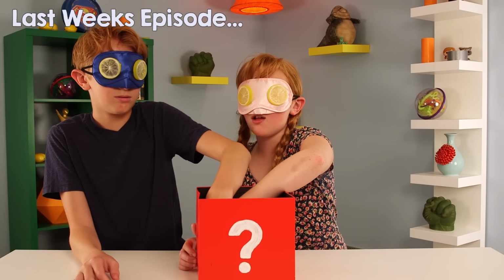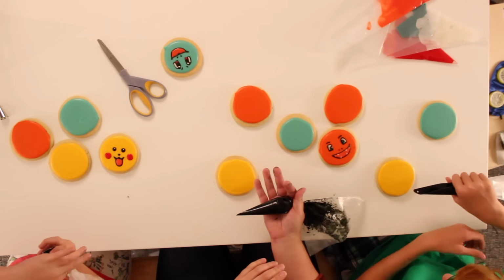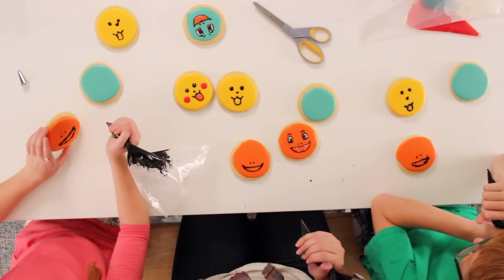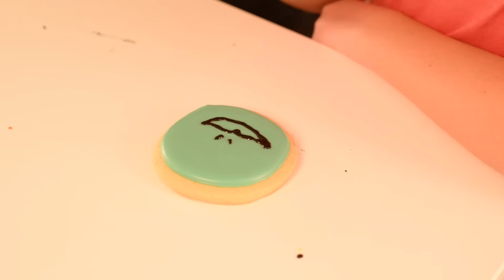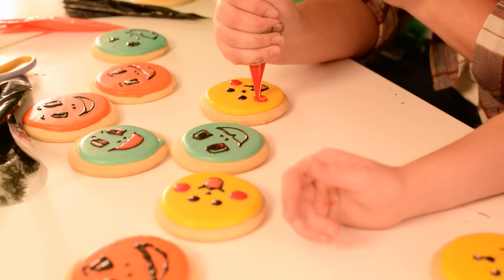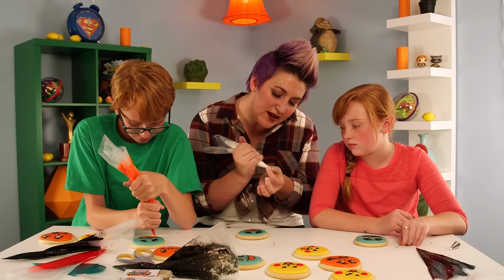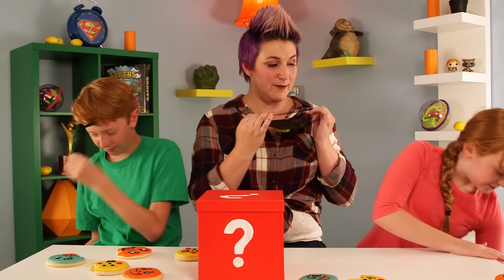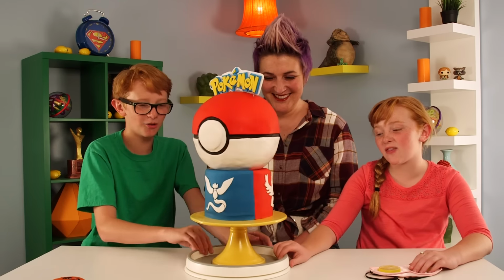DIY Pokemon Go Cookies! Collaboration with Ashlee Marie Cakes | Lemonreds Episode 11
Together they show you how to make your own Pokemon go Cookies in real life. Follow along as they show secrets and tips on how to make Pikachu, Charmander and Squirtle.

Add these tasty pokemon to your own pokedex!

Pokemon Cookies Recipe:
Sugar Cookies
6 1/2 C flour
2 tsp. baking soda
1 tsp. salt
2 tsp. nutmeg
2 tsp. baking powder
1 C Butter and margarine
2 C sugar
2 egg
2 tsp. vanilla
1 C thick sour cream
Royal Icing
1 1/2 lbs powdered sugar (5 1/2-6 cups)
5 Tbsp meringue powder
9 Tbsp water
Instructions
Sift flour, soda, salt, nutmeg and powder in a bowl.
In separate bowl cream the butter and sugar (use cookie paddles or dough hook this will get thick)
Add the egg and beat again
then add the vanilla and sour cream and beat it smooth
Mix in dry ingredients and beat smooth - it will be thick.
wrap up in wax paper or parchment paper and chill in fridge for 3-4 hours
roll out to 1/4 inch cut into rectangles about 1 1/2 inches x 5 inches
bake for 12 mins, until the edges get a slight golden color to them (don't over bake) let cool
Royal Icing
In a mixer mix the powdered sugar and meringue powder, then add the water
beat for 7-10 mins on medium speed, until it's smooth and glossy
To thin if needed, for better flow, add 1/2 tsp at a time until it's the consistency you want.